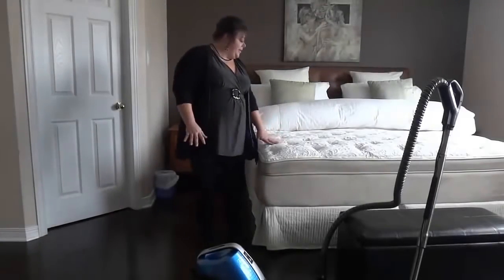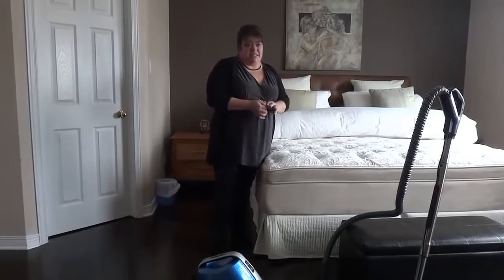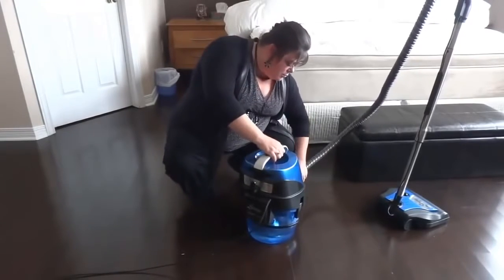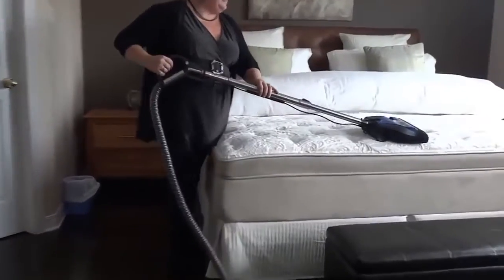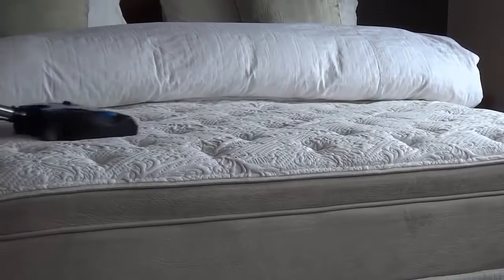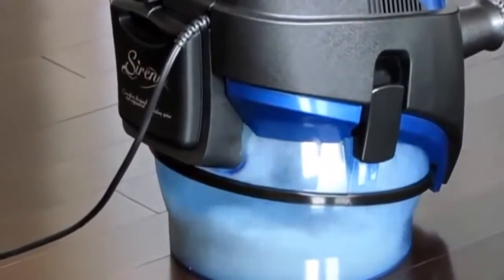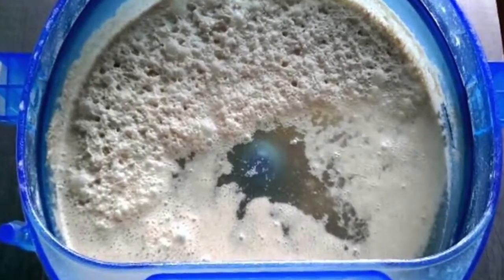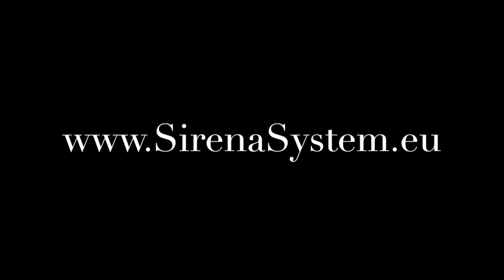เครื่องกำจัดไรฝุ่น SIRENA SYSTEM กำจัดไรฝุ่นด้วยระบบน้ำ จากประเทศแคนาดา โดย บริษัท เอ็นริช ฟ็อกเกอร์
บริษัท เอ็นริช ฟ็อกเกอร์ (ประเทศไทย) จำกัด
ENRICH FOGGER (THAILAND) CO., LTD.
เครื่องกำจัดไรฝุ่น SIRENA อันดับ 1 จากประเทศ CANADA โดยสามารถกำจัดไรฝุ่น และสามาระทำความสะอาด เตียง พรม ผ้าม่าน โซฟา ได้อย่างง่ายดาย
ตัวแทนจัดจำหน่ายเทคโนโลยีทำความสะอาดดักจับสิ่งสกปรกด้วยระบบน้ำภายใต้แบรนด์ ซิเรน่า (Sirena) ในประเทศไทย
เครื่องกำจัดไรฝุ่น SIRENA ดีที่สุดในการกำจัดไรฝุ่น
สามารถกำจัดไรฝุ่นตาย โดยไม่มีสารเคมี
ฟอกอากาศด้วยเครื่องฟอกอากาศ SIRENA
เครื่องกำจัดไรฝุ่นที่ยอดขายมากที่สุดจากประเทศแคนาดา
ทางบริษัทเราพร้อมทั้งดูแลในเรื่องบริการหลังการขาย
และการรับประกันสินค้าให้กับลูกค้าทุกท่าน
คุณจึงมั่นใจได้เลยว่าคุณจะได้รับการบริการที่ดีที่สุดเมื่อเป็นเจ้าของ
เครื่องทำความสะอาดซิเรน่า Sirena System
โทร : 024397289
Line : @enrichfogger